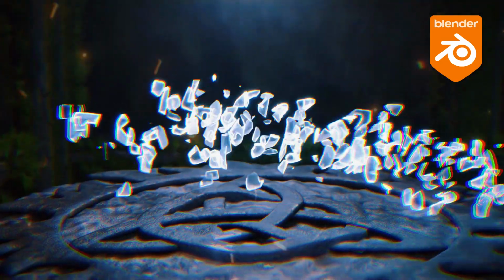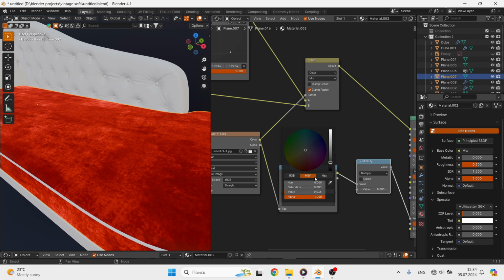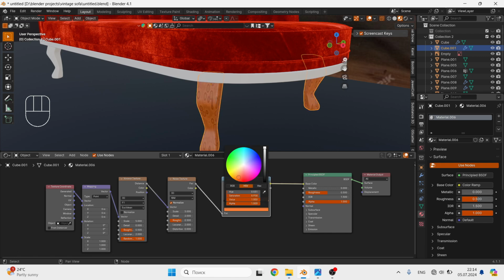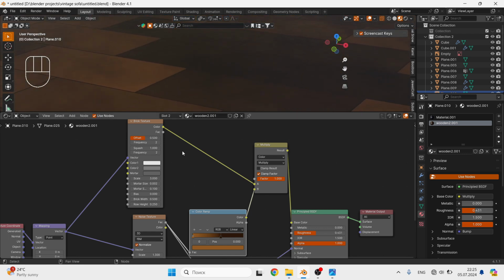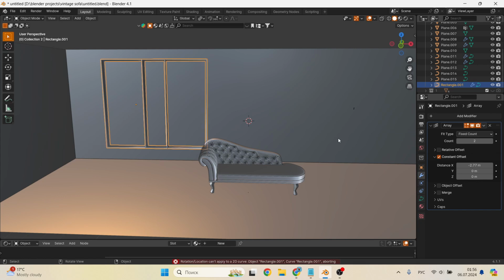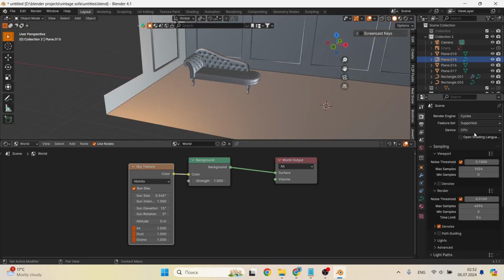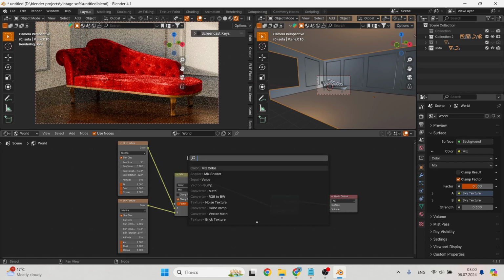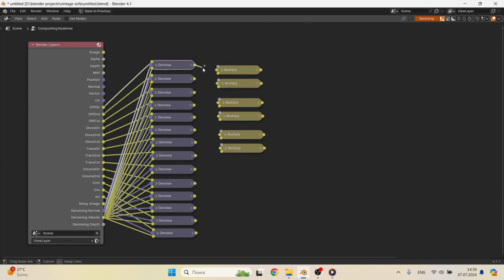Step by step Guide: Velvet Wood Stucco Render settings + Ultra DENOISER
Welcome to Blenderizm!!!
In this episode I made for you, ladies and gentlemen, I show you detailed ways to create procedural materials of velveteen, wood texture, floorboard and plaster on the wall. I also showed you what render settings I use and how to set up an ULTRA powerful denoiser in compositing. Dive into the world of PBR material creation, compositing, and rendering in Blender. Whether you're a beginner or a pro, we'll guide you through every step to create stunning 3D visuals. Join me for tutorials, tips, and tricks to bring your projects to life with Blender! Thank ,you.
0:00 Intro
0:00:14 velvet
0:06:25 wooden texture
0:08:44 wooden plank floor
0:12:13 wall moulding
0:14:05 stucco
0:17:00 render
0:20:20 sky texture
0:21:50 light